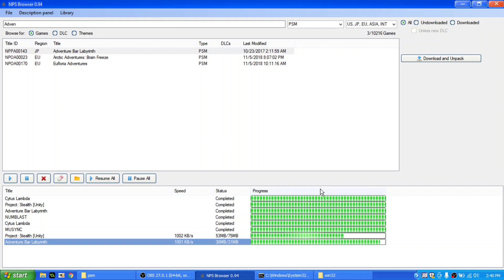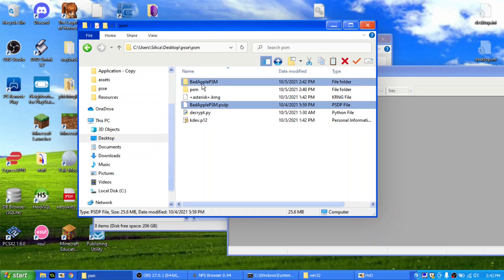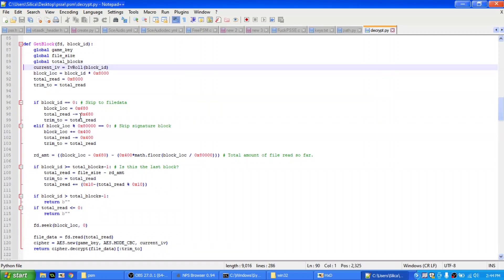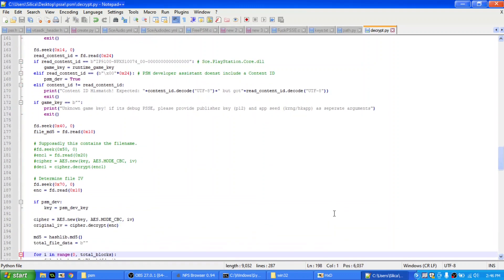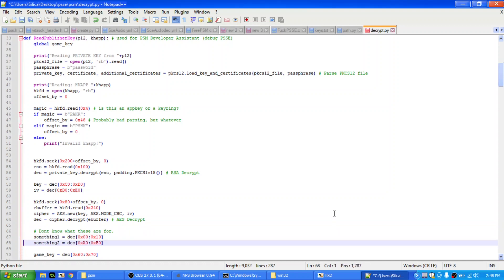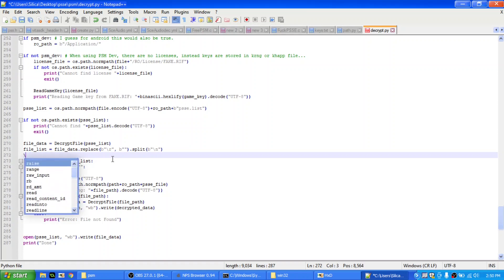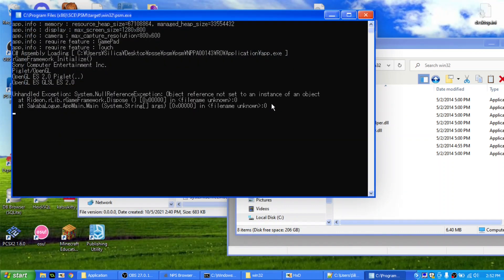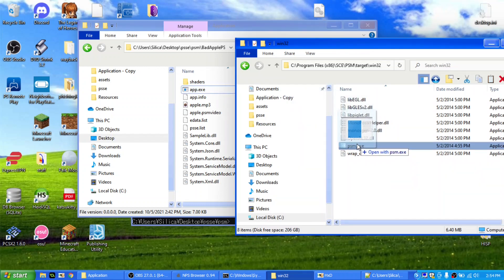PlayStation Mobile Encryption Cracked after 9 Years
Keys open doors :D